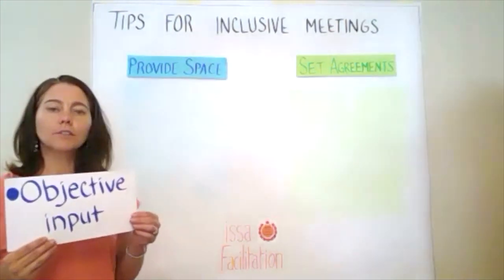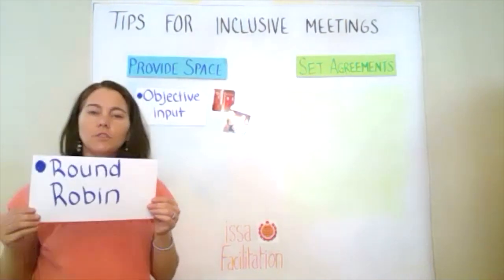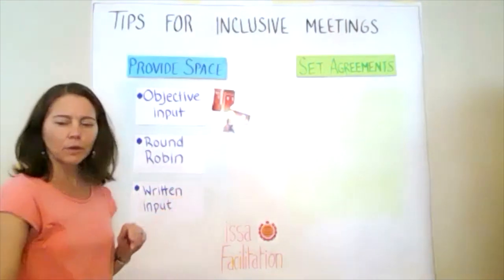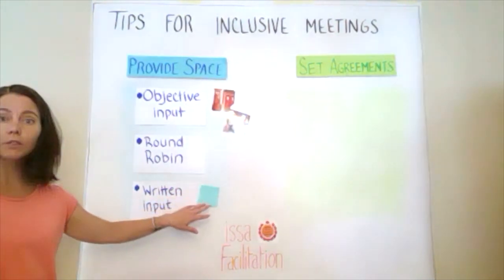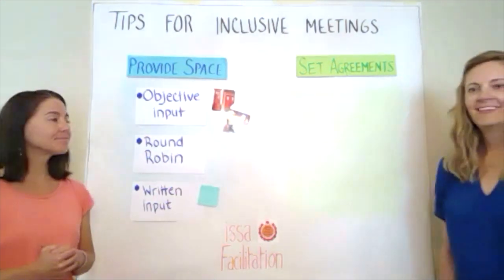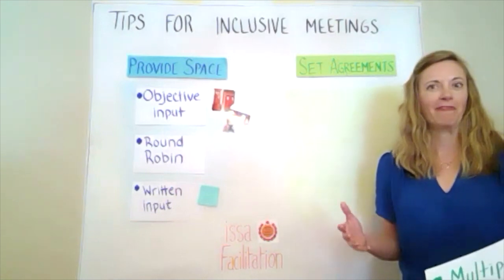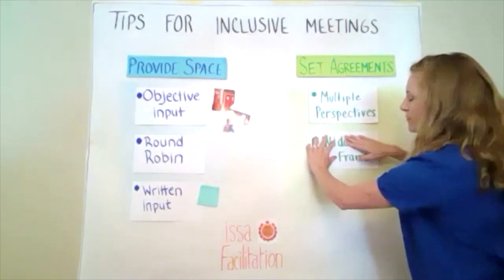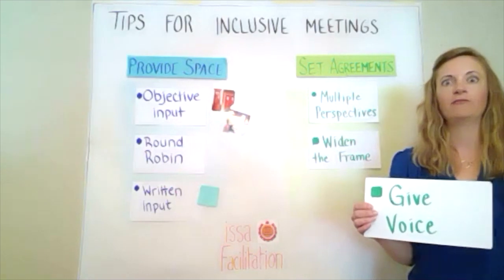How to Have Engaging Meetings? Tips & Tricks with Chrissa Waite and Melissa Ladd of issaFacilitation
Chrissa Waite & Melissa Ladd
Founders
issaFacilitation

Professional Bio
Chrissa Waite and Melissa Waite have 10 years experience in facilitations through project management and workshops.

Organization
issaFacilitation

979 Colonial Dr Mount Pleasant, SC 29464